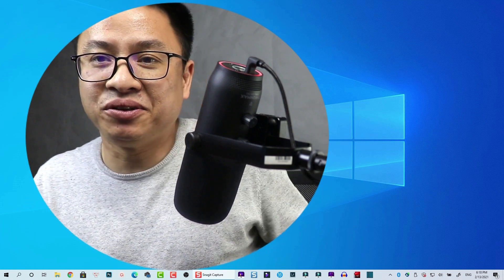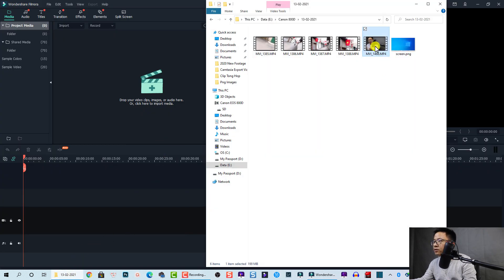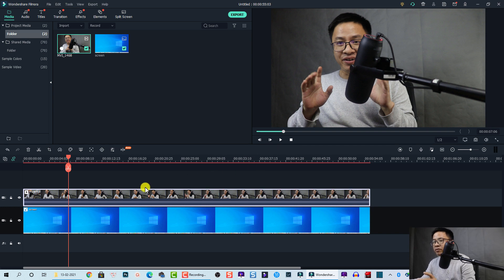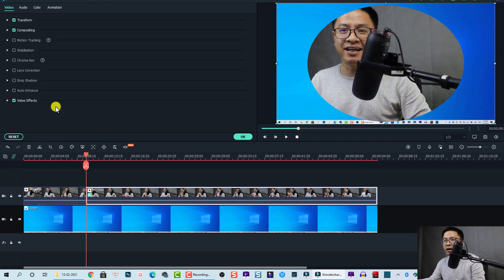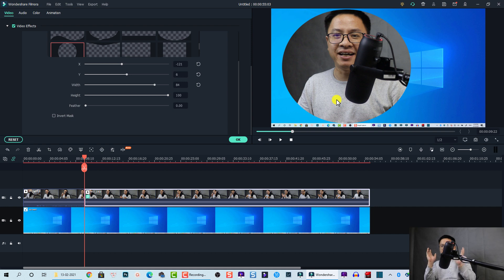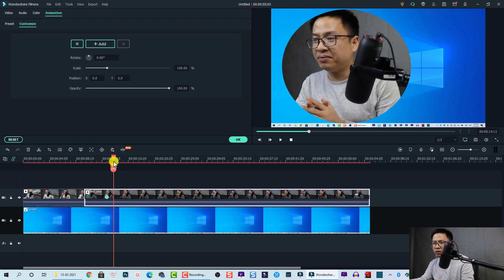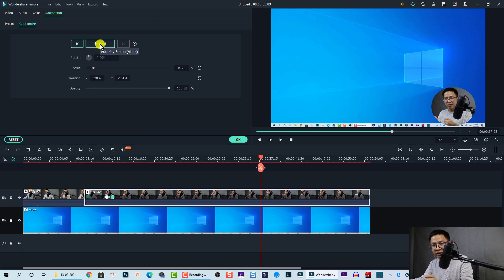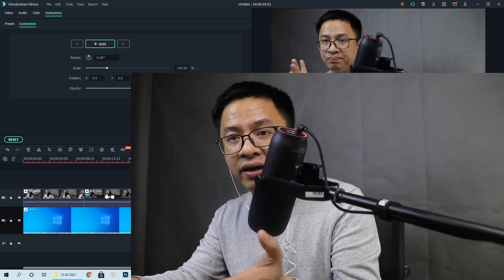Filmora X Effect - How to Create Circular Video Effect?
This tutorial shows you how to create circular video effect in Filmora X.